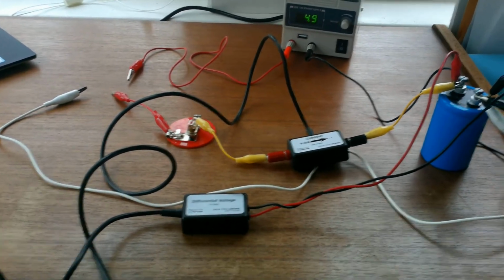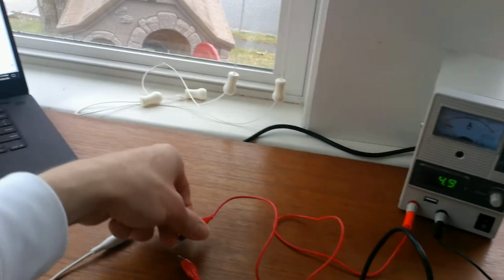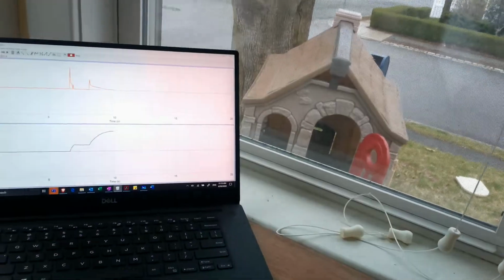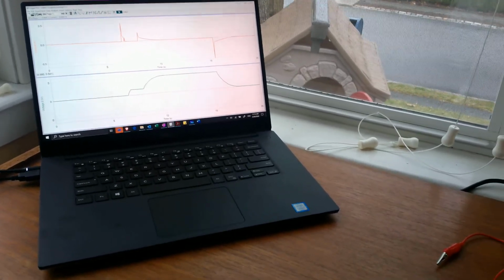L8 A3-1 Bulb and Capacitor